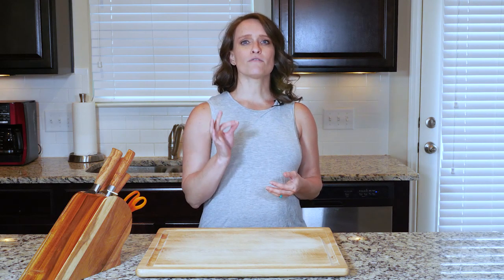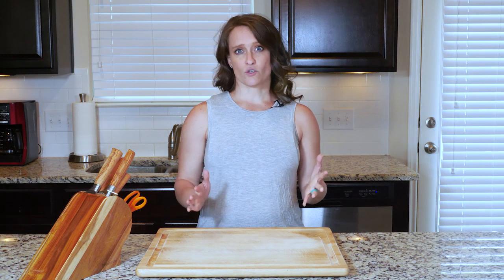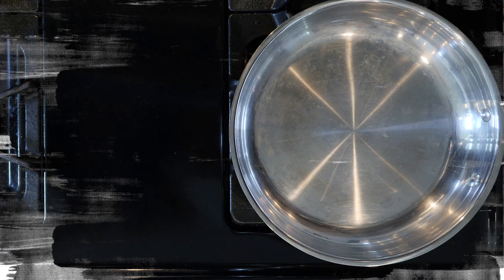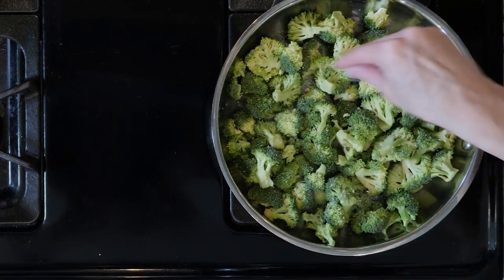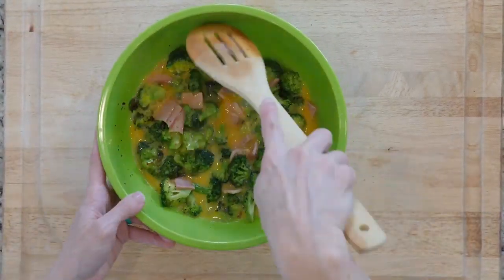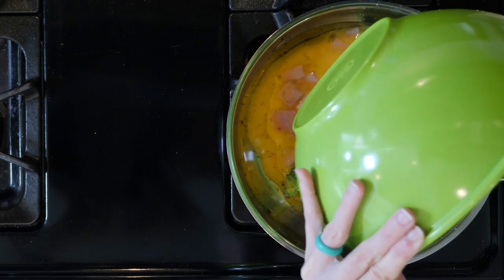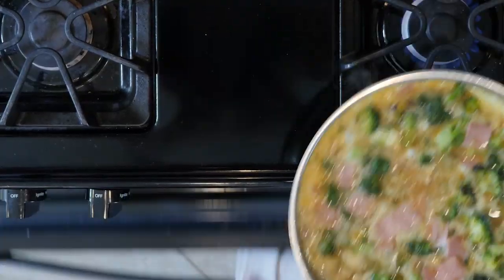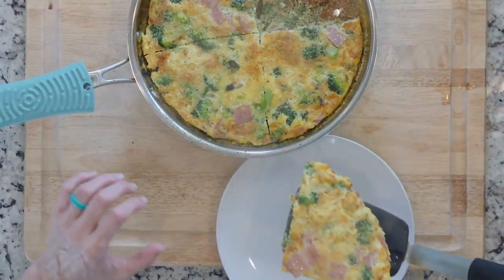SP 18 BETA EGG BroccoliCanadianBaconFrittata